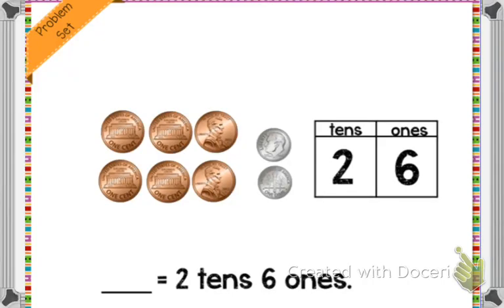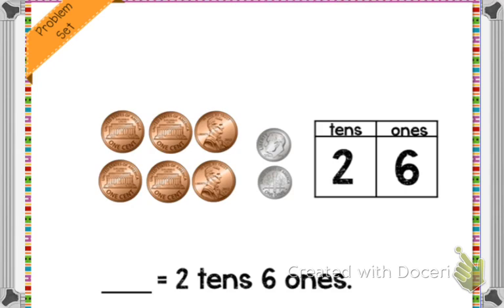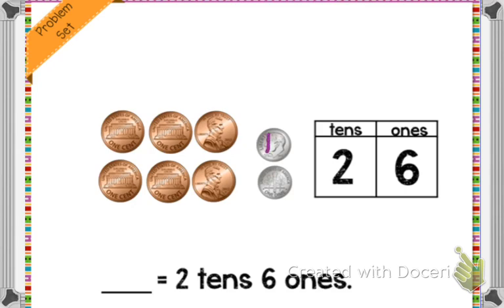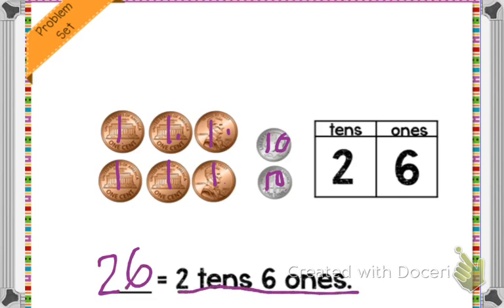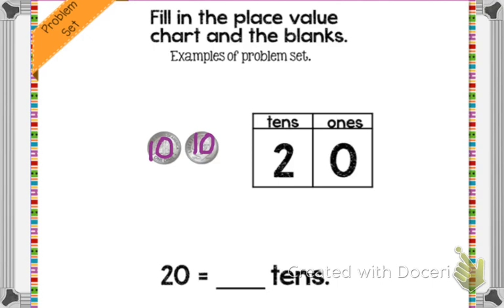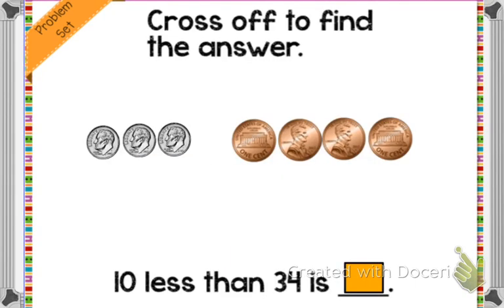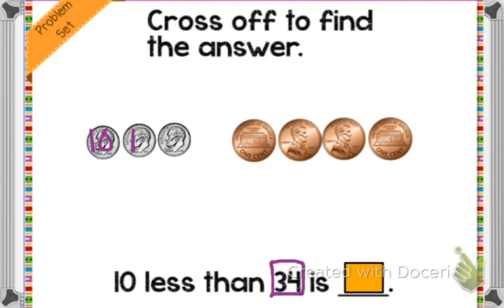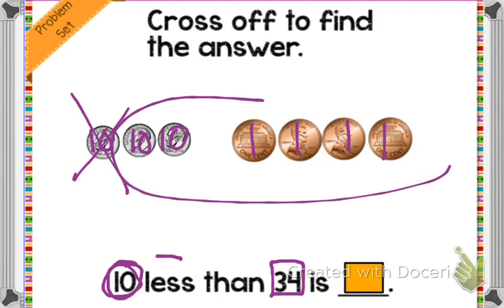Grade 1 Module 4 Lesson 6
This video show how to show 10 more, 10 less, 1 more, and 1 less than a number and I use dimes and pennies as representations of tens and ones using Eureka Math.